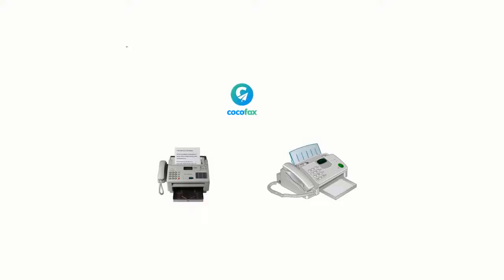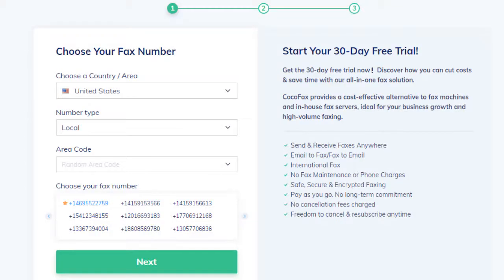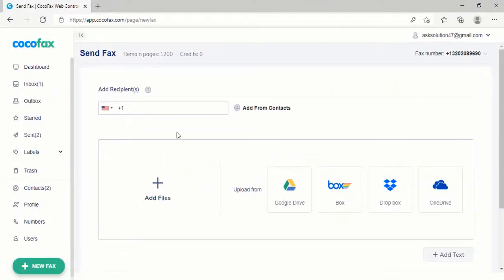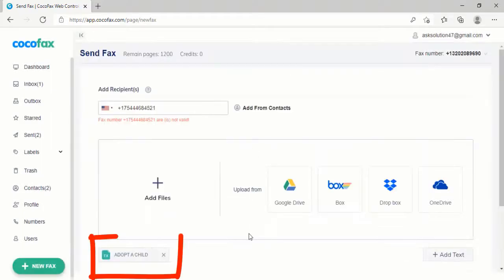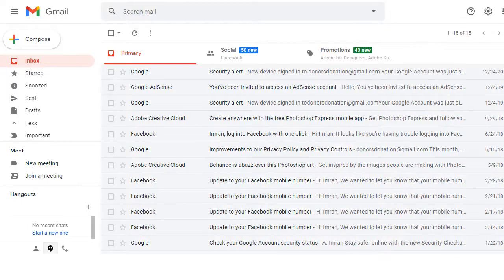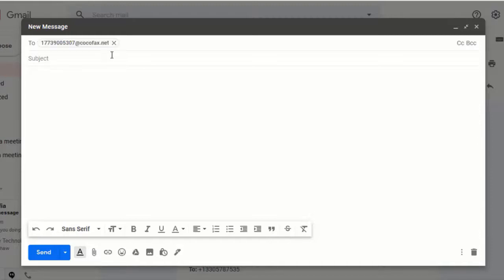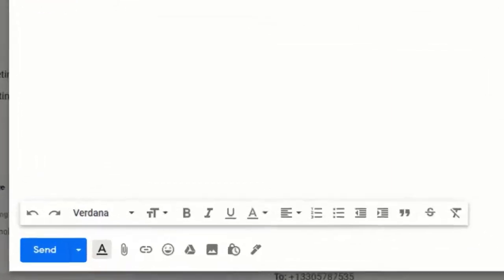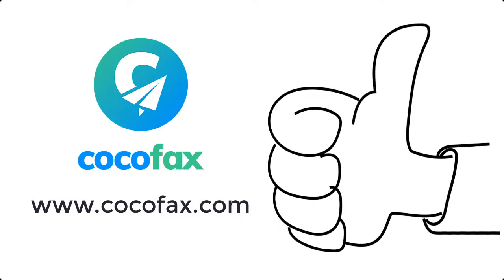How to Send Fax from Google Drive for Free (2021 updated)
In this video, we are going to explain different options to send your Google Drive documents as Fax. CocoFax will assist you to comfortably fax documents right from your Google Drive.

Here’s how you can fax a Google Drive document through CocoFax. Let's get started!